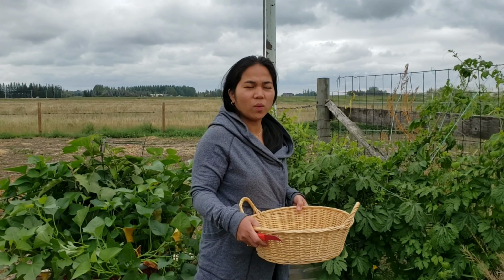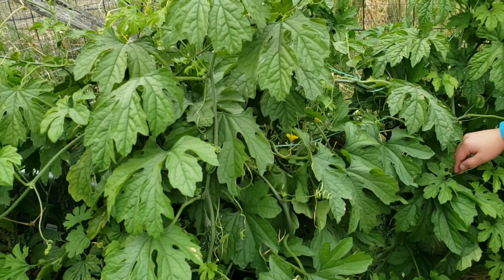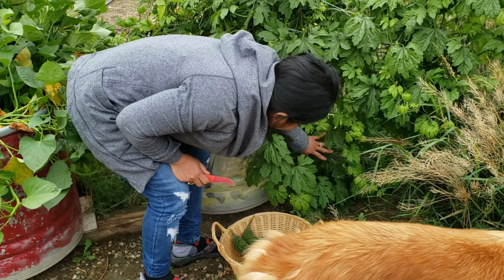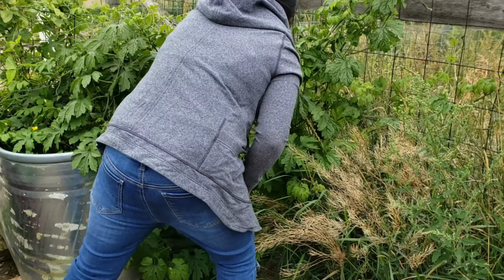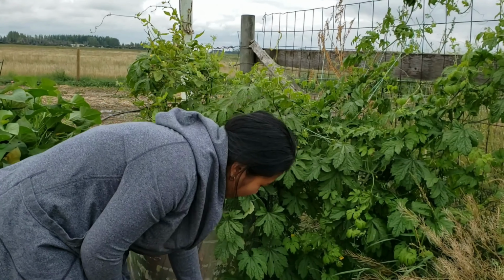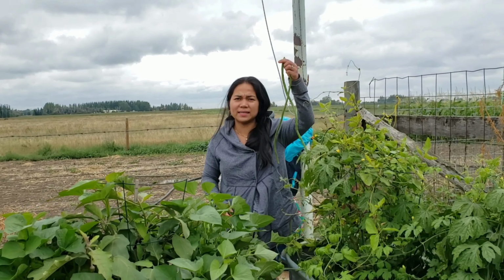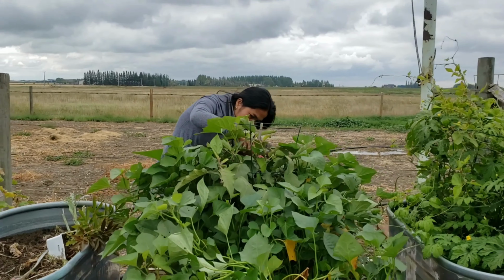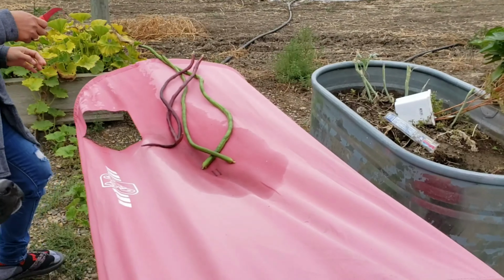Harvesting Vegetables from Our Garden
It's good to plant your own food and be self Sufficient as much as we can.
In this way, we know that it's purely organic and healthy for our Family